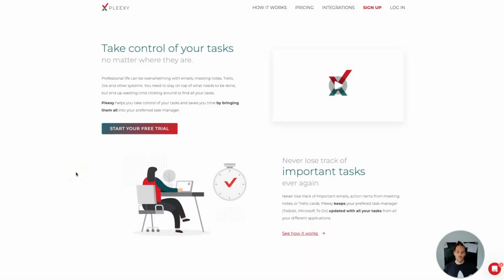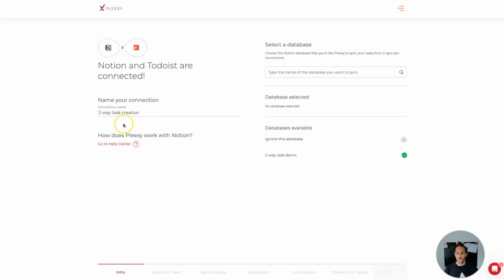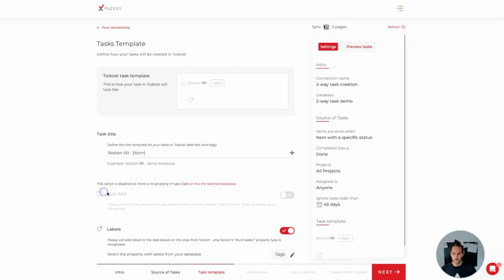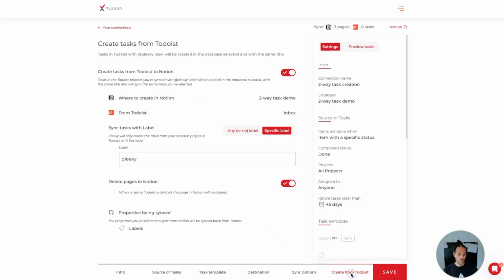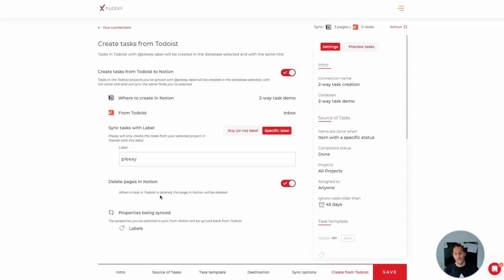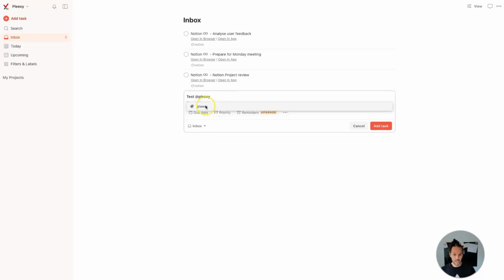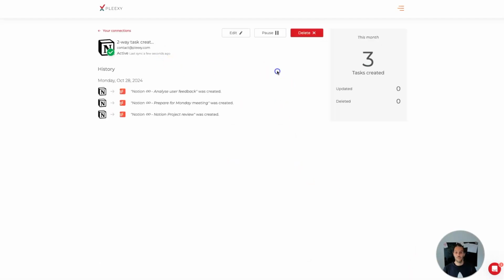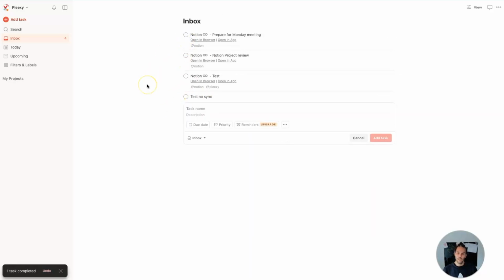Effortless 2-Way Task Sync: How to Connect Notion & Todoist with Pleexy's New Feature!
Stay on top of all your tasks across Notion and Todoist with Pleexy’s powerful new 2-way sync and creation feature!

In this walkthrough, we’ll show you how to seamlessly create and sync tasks between Notion and Todoist, ensuring you’re always up-to-date no matter which platform you’re on.

Say goodbye to double entry and missed tasks, and learn how Pleexy can streamline your productivity workflow!

🔹 Highlights in this video:

How to set up your 2-way task sync, create tasks in Notion or Todoist and having them automatically synced.